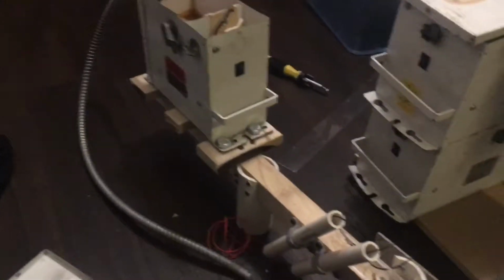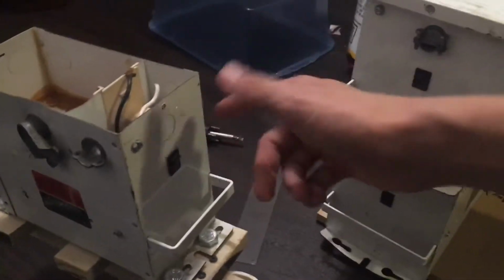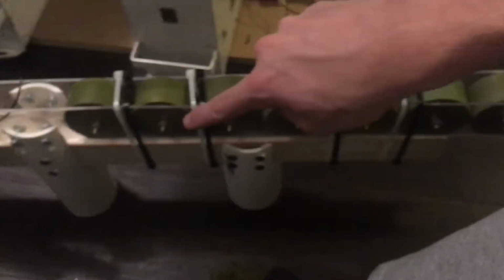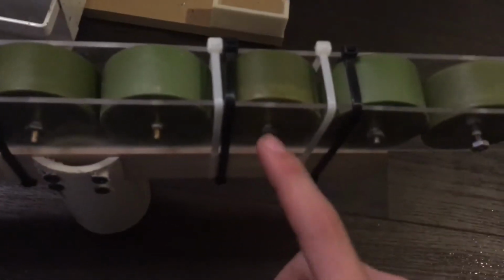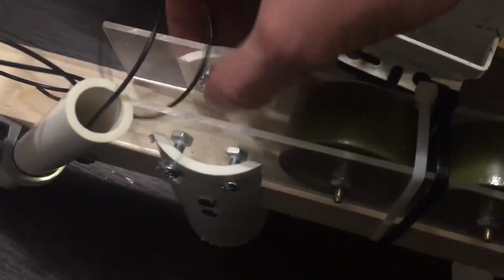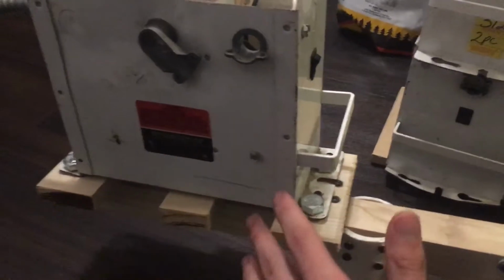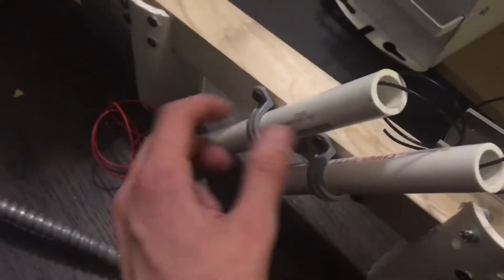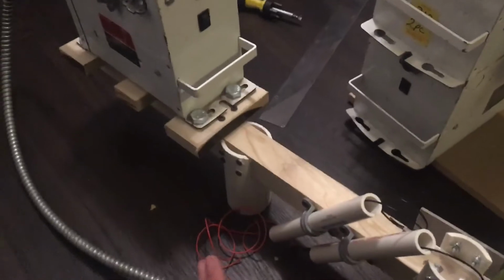Building a marx generator (hand held)